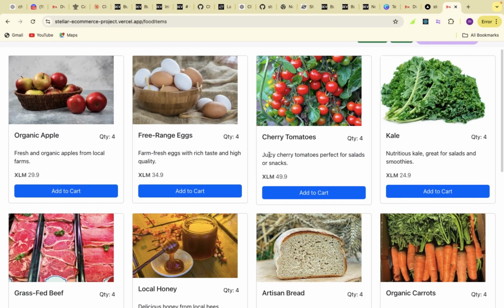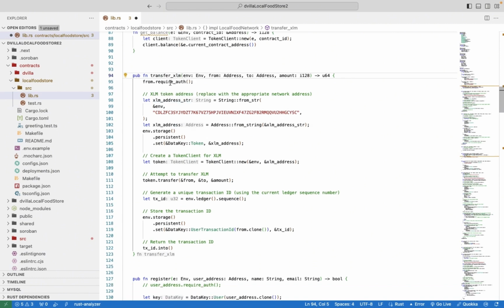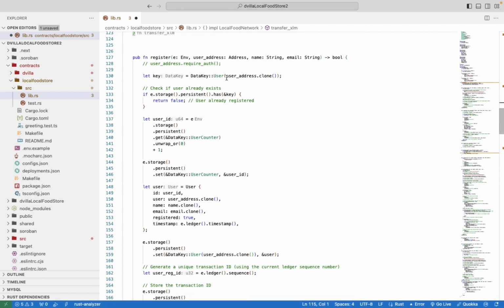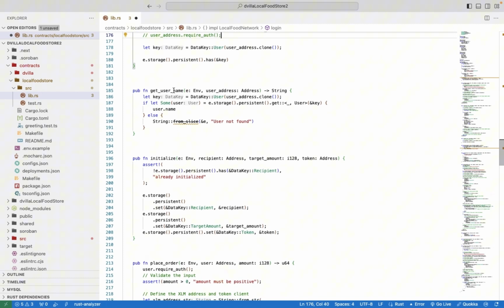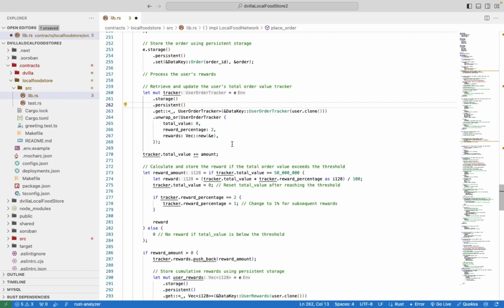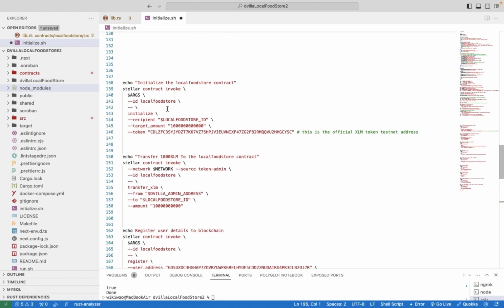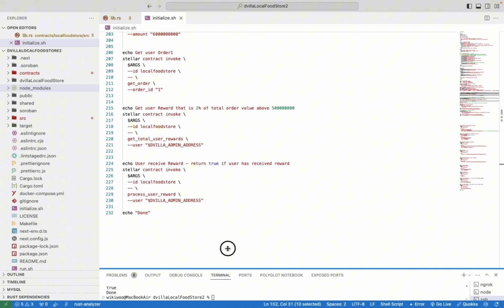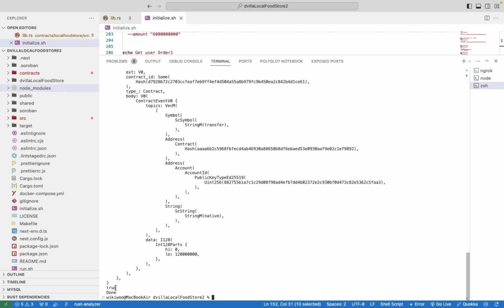My Submission for the Build a dApp Stellar Smart Contract Challenge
The dApp is built on Next js for the frontend and Rust programming language for the backend and it incorporated the Stellar SDK for the Cli commands to interact with the blockchain and Soroban for the wallet